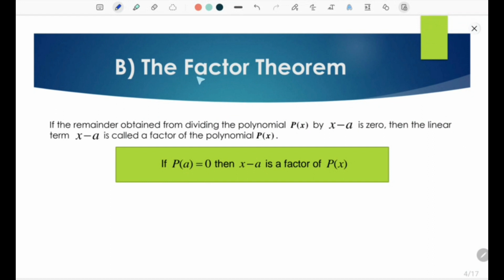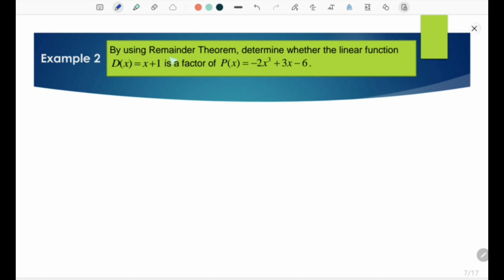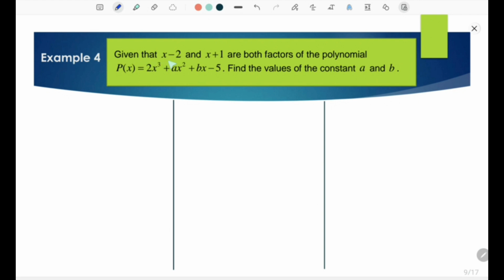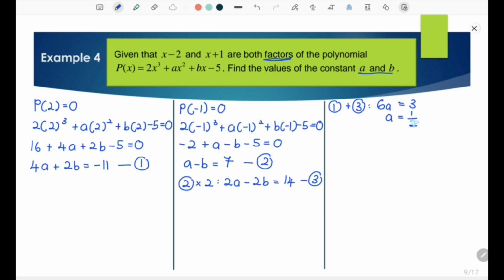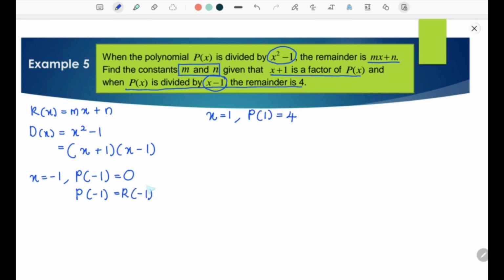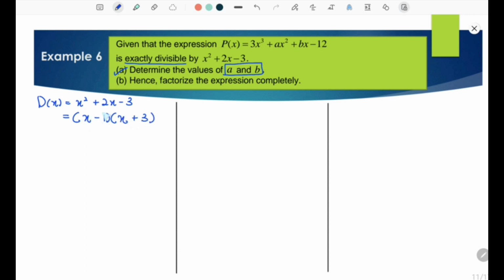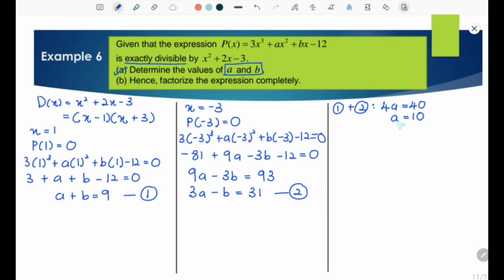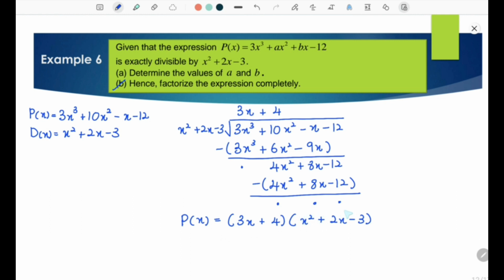AM015 CHAPTER 5 (LECTURE 9 OF 9) PART 1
FUNCTIONS & GRAPHS
Polynomials (Factor Theorem)